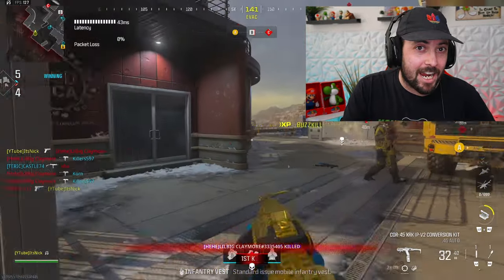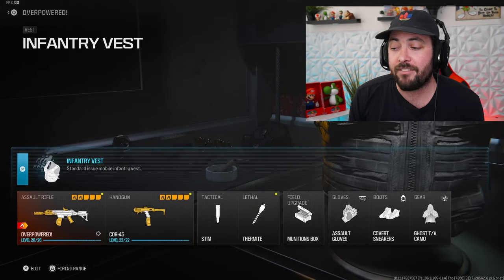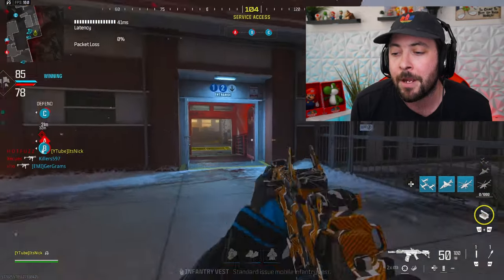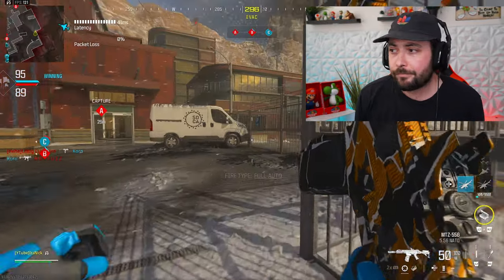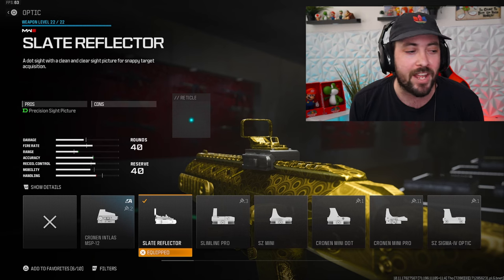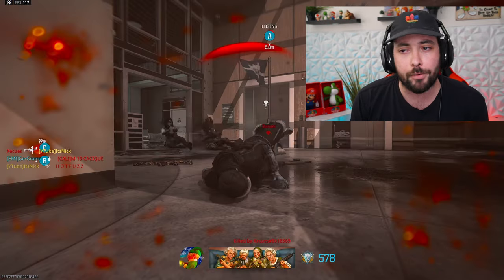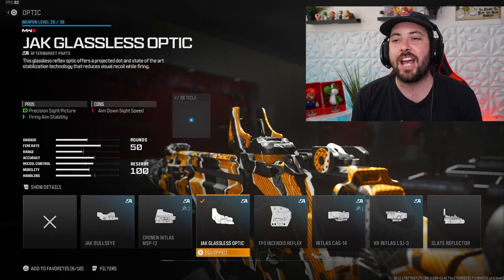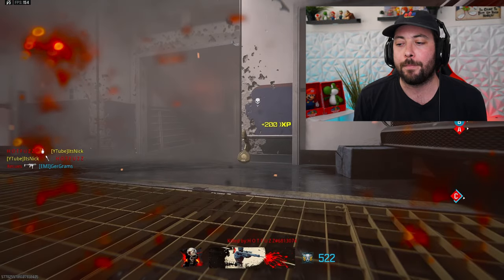the #1 *FASTEST KILLING* MTZ 556 is INSANE in MW3!🔥(Best MTZ 556 Class Setup) Modern Warfare 3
THE BEST CLASS SETUP FOR THE MTZ 556 AND COR 45 IS UNSTOPPABLE IN COD MW3 MULTIPLAYER!